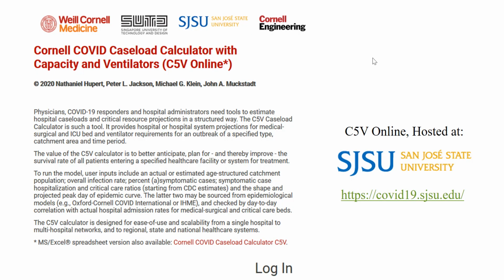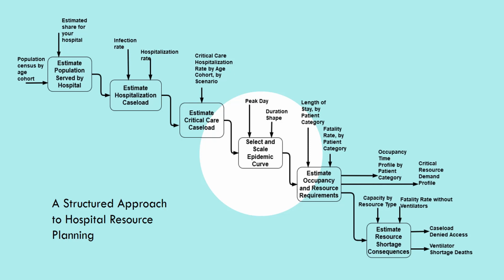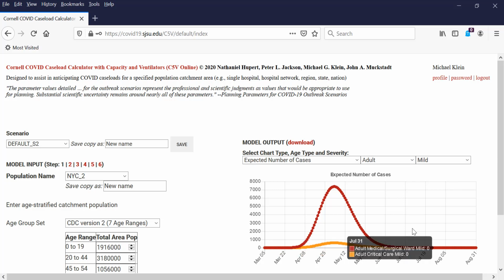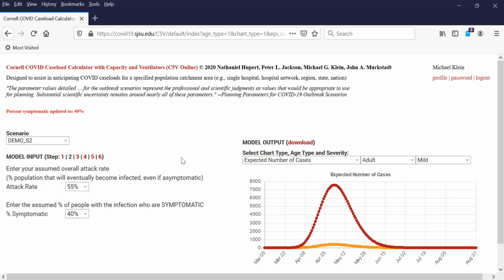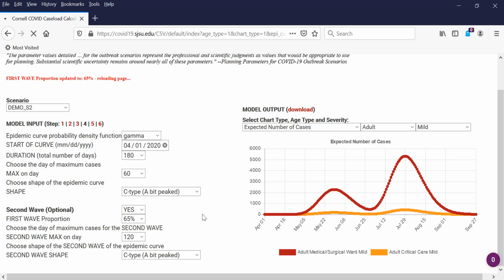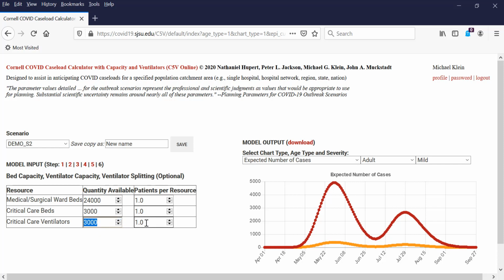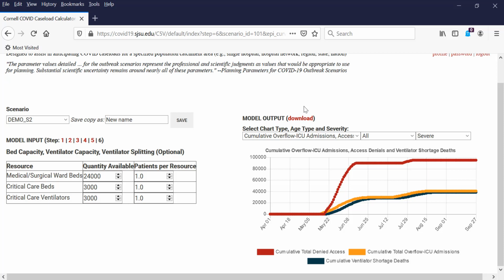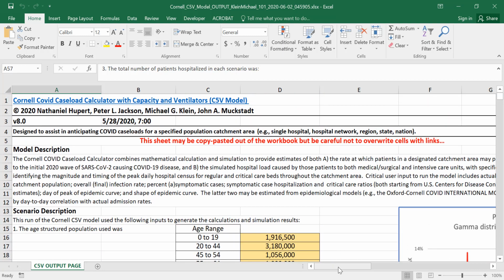Cornell COVID Caseload Calculator with Capacity and Ventilators (C5V Online)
Designed to assist in anticipating COVID caseloads for a specified population catchment area (e.g., single hospital, hospital network, region, state, nation).